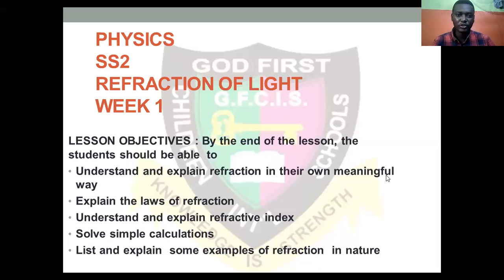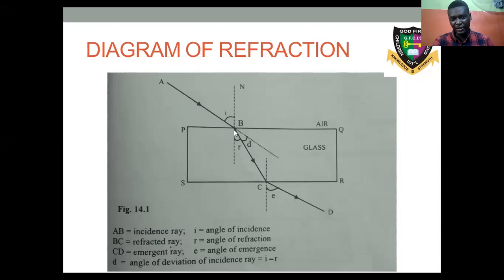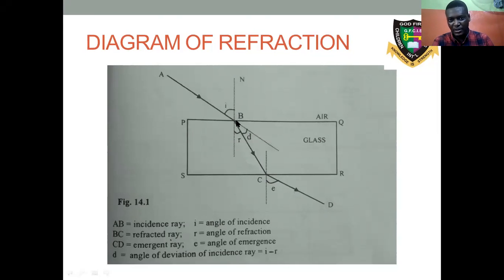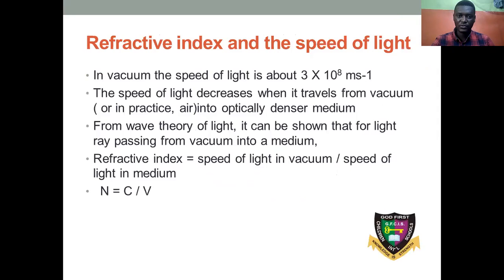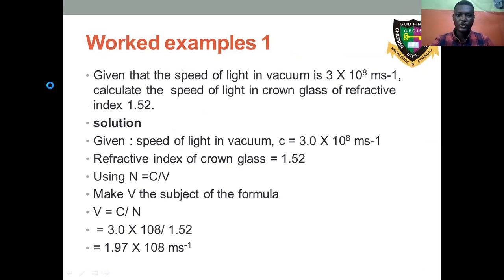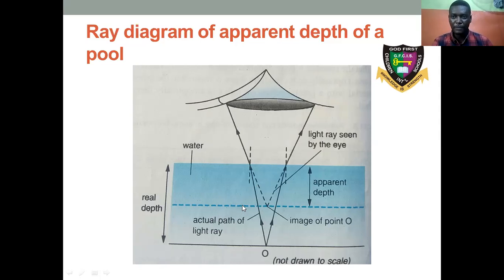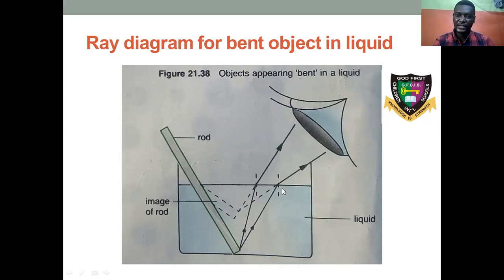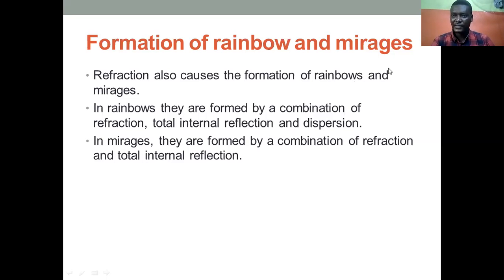GOD FIRST COLLEGE PHYSICS (REFRACTION OF LIGHT) SS2 WEEK1